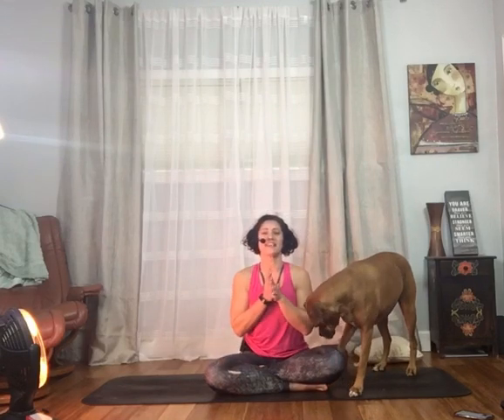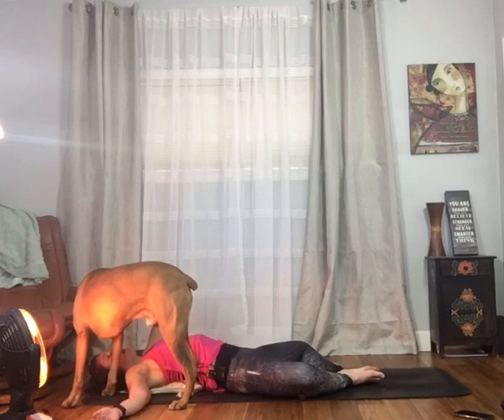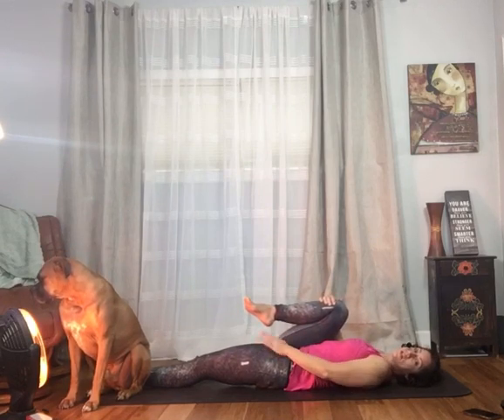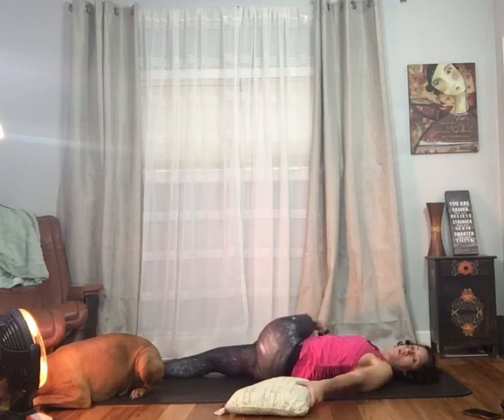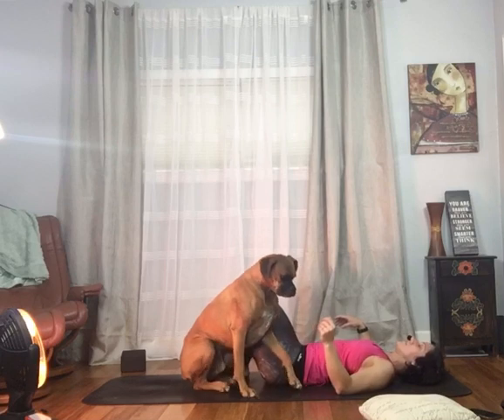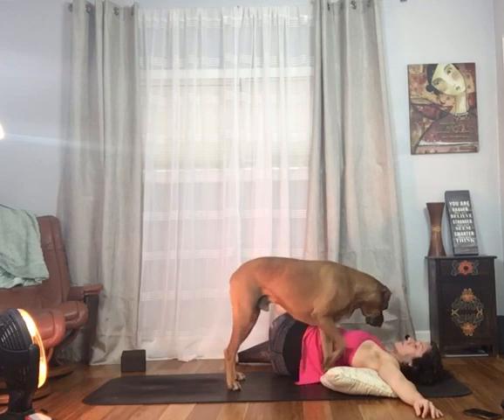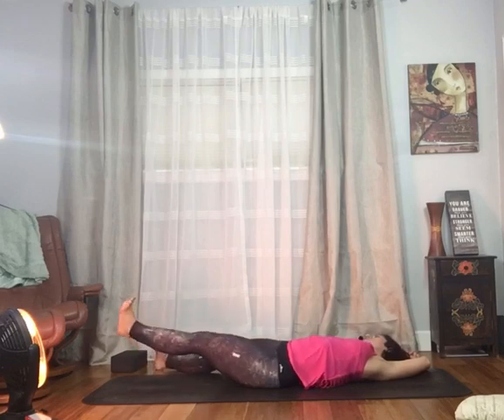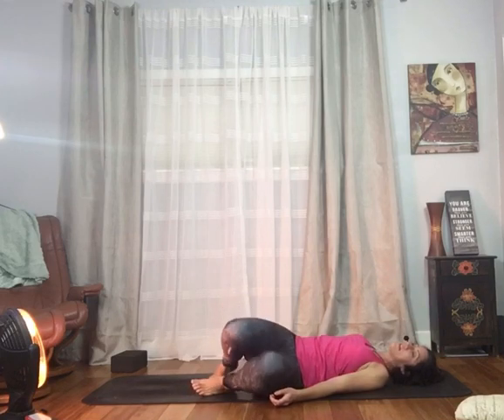Yoga Poses you can do in bed! 5 yoga poses you can do from bed to prep you for sleep or wake you up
Here are our top 5 bedside yoga poses you can do to help increase your range of motion, decrease pain associated with a society that sits too much, and perhaps to help you a bit more relaxed and ready to take on the world, or to take on a nice night of sleep all of which you can do from bed.

Supine Cobbler’s Pose (Supta Baddha Konasana)
Laying on your back, take your arms out to either direction  (like making a T),
Bend your knees as much is comfortable and bring your legs together.
Let your knees fall out in opposite directions.
Try to bring the soles of your feet together.
Slide your feet up towards your groin as much as you comfortably can with heels and soles together. You basically make a diamond.
Let your inner thighs and knees relax with the help of gravity.

Wind Removing Pose (Pavanamuktasana)
Laying on your back, bring your right knee in towards your chest.
Leave your left leg outstretched. (You can bend that left leg if you need to.)
Wrap your hands around your bent right knee, just below the knee joint, on your shin, and gently pull that thigh closer to your chest.
Try to bring your shoulders back down on the bed (and away from your ears).
Hold this 3-5 minutes then do the other side.
You can do this with both knees in towards your chest as well, which makes for a great low back stretch.

Supine Half Pigeon Pose (Supine Eka Pada Rajakapotasana)
Laying on your back bend both knees and place your feet flat on your bed.
Cross your right foot over your left thigh. Keep your right foot flexed.
If this is an intense stretch, stay right there.
If you are still seeking sensation, try bringing that bent left leg in towards your chest by sending your right arm through the triangle created by your left thight and bent right leg. Use the right hand to wrap around the left shin. Your left hand will reach along the outside of your left leg to grab the right hand.
Breathe. (that’s the most important part because this can be very intense!)
Repeat on the other side after 3-5 minutes.

Supine Twist
Laying on your back, bring both knees into your chest and give them a squeeze. (it should feel good!)
Let your knees fall heavy over to one side.
Try to stack your knees and hips.
Spread your arms out wide (making a T).
Try to get both shoulders to press into the bed.
Gaze in the opposite direction of your knees.
Hold for a few minutes, then use your hands to help push those knees back to your chest. You may need to give them a little hug.

Banana Pose sometimes called “Bananasana”
Laying flat on your back,  bring your feet together and stretch your hands overhead, clasp your hands.
Stretch your hands in opposite directions of your feet. (play with pointing and flexing your toes here.)
Take your feet (still close together) and your hands (still clasped overhead) towards the right. You’re gonna make a banana shape with your body.
Try to keep your hips and shoulders on your bed (the outside body is going to want to raise up, if it does, don’t take your hands and feet out so far.)
Hold this for a few minutes, come back to center and repeat on the other side. (sometimes it feels good to do knees to your chest.)